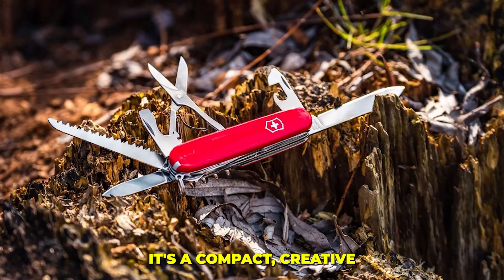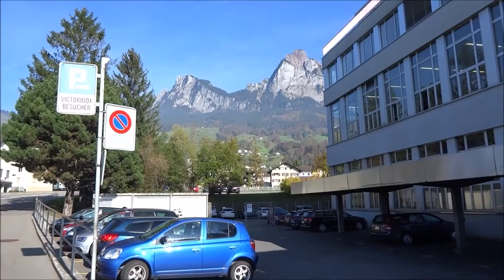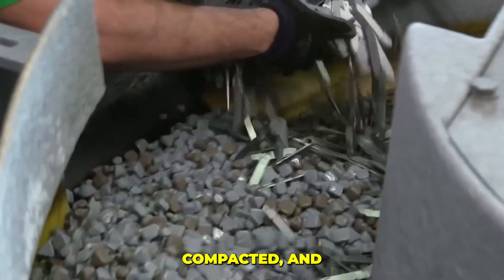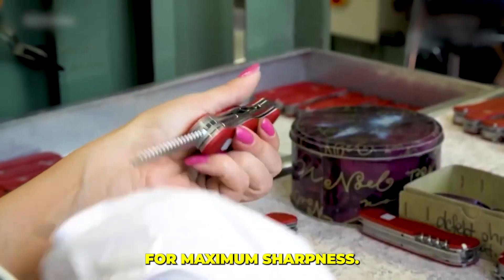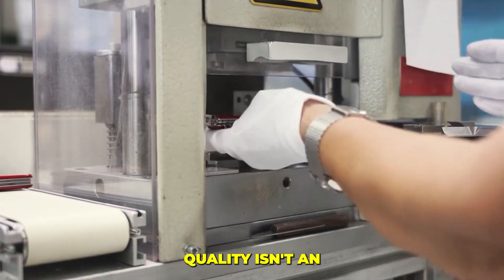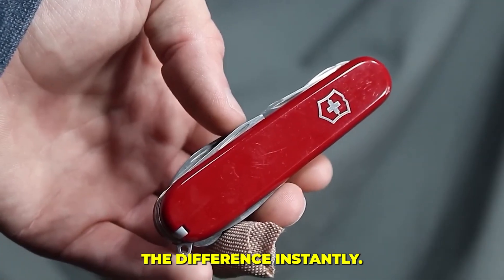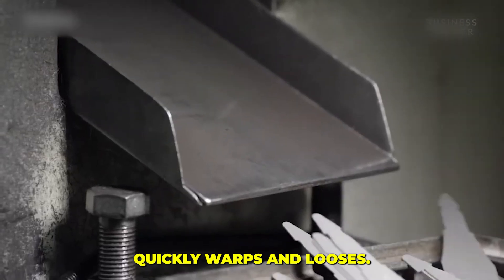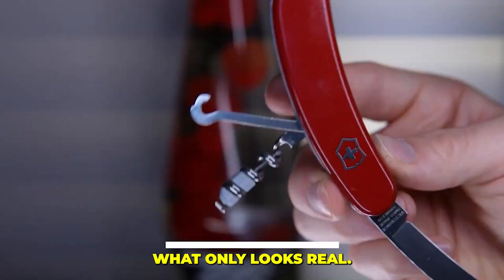How Swiss Army knife is made - Genius behind world’s most trusted tool!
It’s more than a pocketknife — it’s a symbol of precision, reliability, and Swiss perfection. 🛠️
In this episode, we go inside the Victorinox factory in Ibach, Switzerland, the birthplace of every authentic Swiss Army Knife. From raw steel to polished perfection, witness how one of the world’s most trusted tools is crafted with unmatched engineering and care.

You’ll see how:
• 🔥 Molten steel is transformed into razor-sharp blades
• ⚙️ Machines and master craftswomen assemble each knife with surgical precision
• ♻️ Sustainability meets innovation in every step of production
• 🕵️‍♂️ Counterfeits try — and fail — to copy the real thing

Every detail is a lesson in Swiss craftsmanship, efficiency, and legacy. This isn’t just manufacturing — it’s engineering trust, one knife at a time.

𝗔𝗯𝗼𝘂𝘁 𝗛𝗢𝗪 ? From everyday products to cutting-edge technology, we take you behind the scenes to uncover the fascinating processes that shape our world. In each episode, we break down manufacturing, science, and innovation in a simple and engaging way. You'll see real demonstrations that make complex ideas easy to understand. Whether it's natural wonders, new inventions, or cultural traditions, we dive deep into the "how" behind it all.